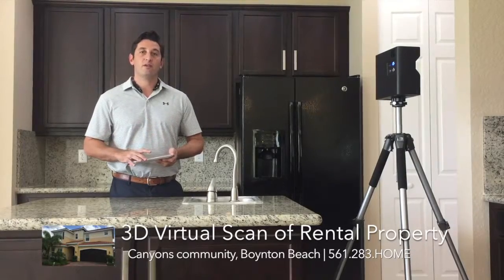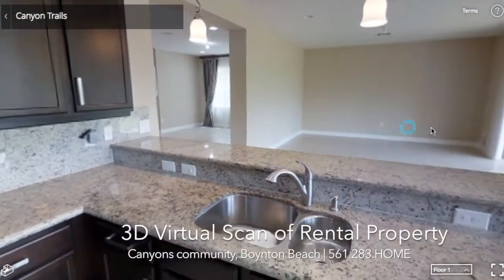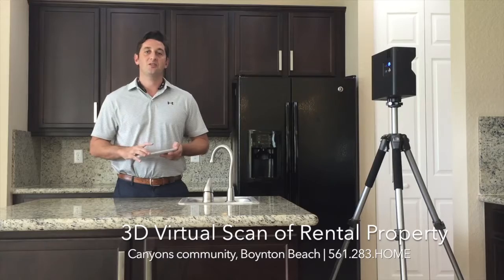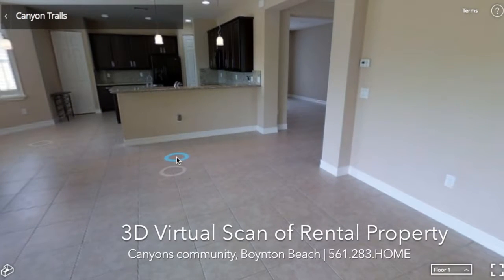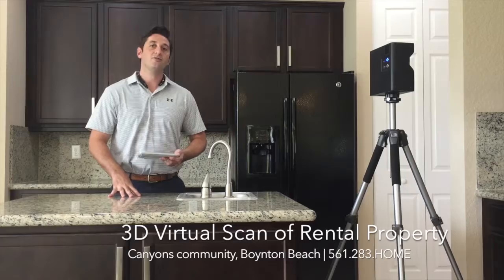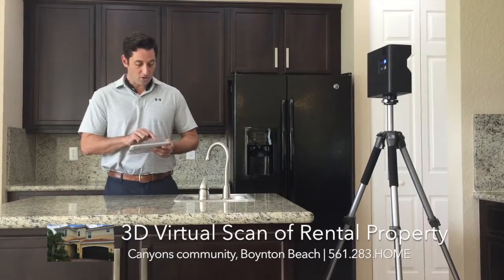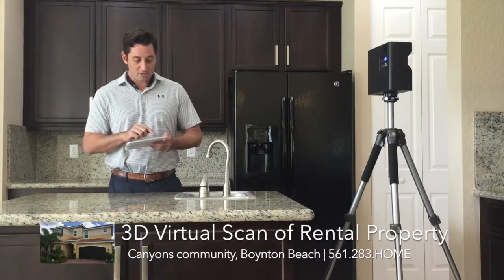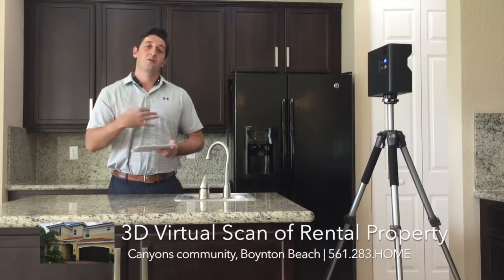Security Deposit Documentation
In Palm Beach County FL, we are revolutionizing the documentation of our rental properties under management by using the Matterport 3D Virtual Tour camera to scan and document the condition of the home prior to occupancy. This tool allows us to share with the Owner and Tenant a clear and visual experience of the home's condition. We find that being up front with this technology at move-in shows the tenant that there is clear and documented proof of condition. At security deposit handling period, we can refer to this virtual tour when there is a discrepancy about paint color, damage, missing furnishings, or other problems.